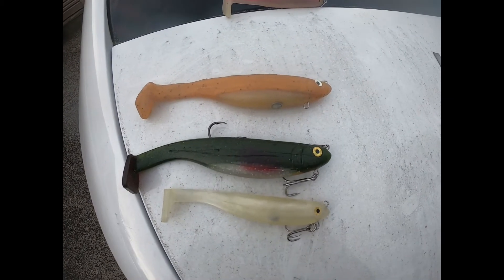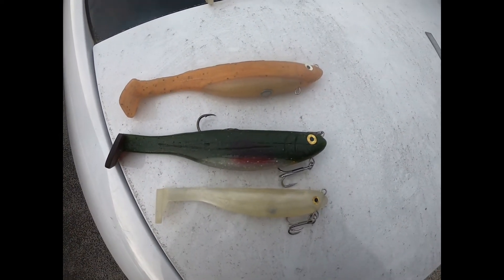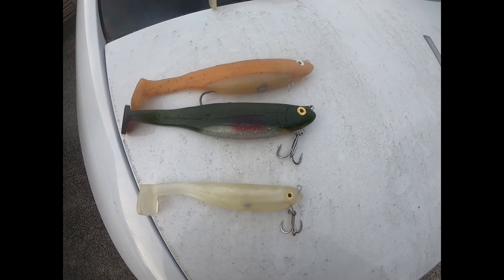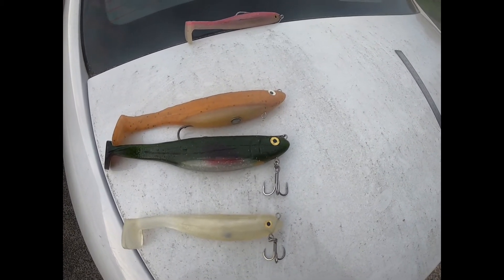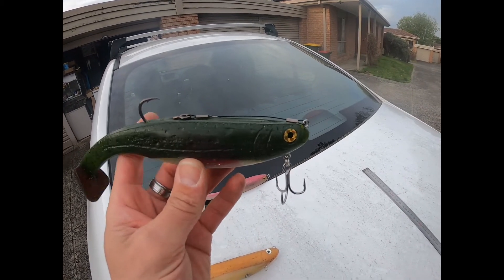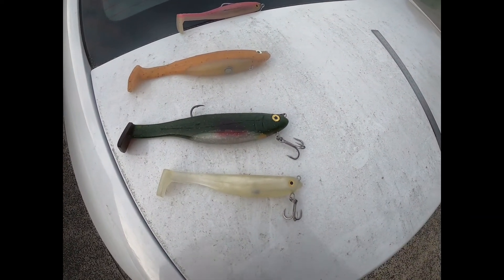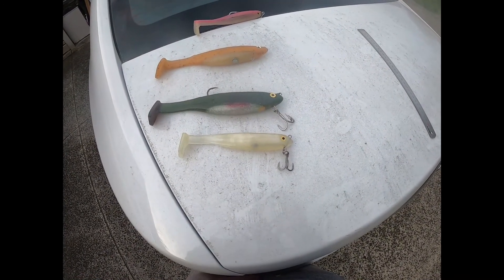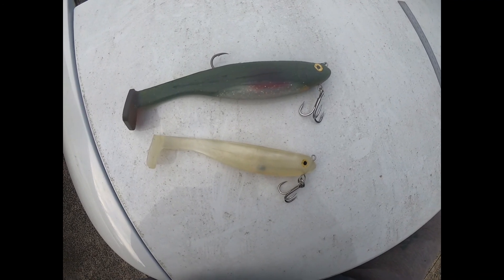Evolution Of My Swimbaits.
In this episode I explain why I have changed the design of my Swimbaits and why they will have a better hook up.